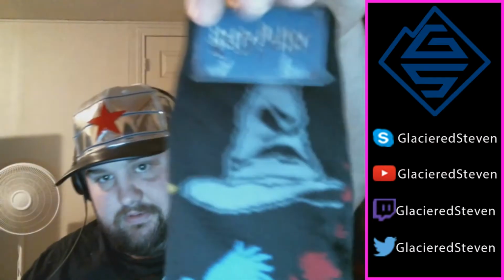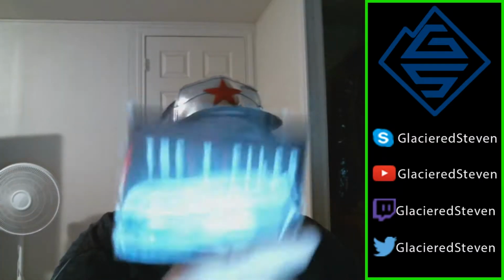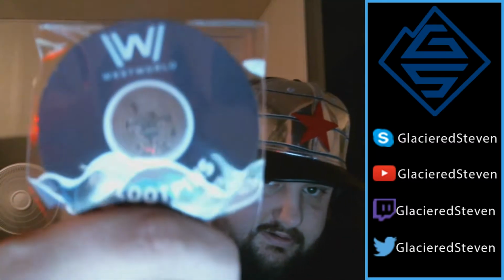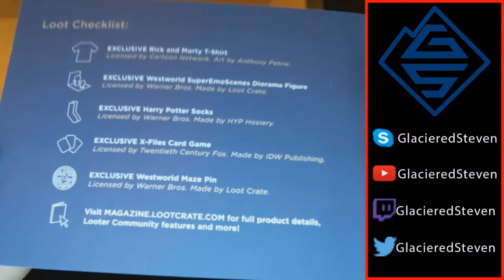LootCrate Unboxing Discover 2018